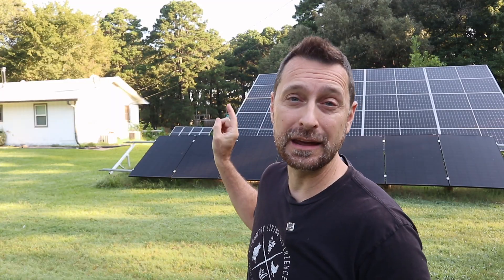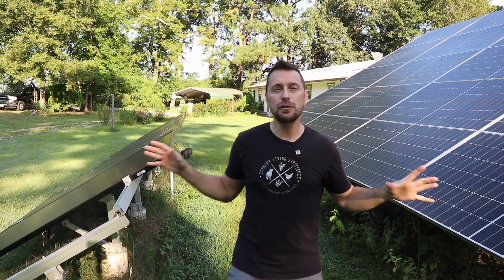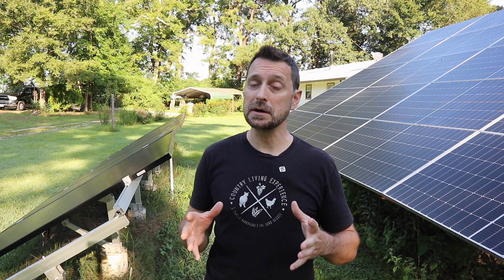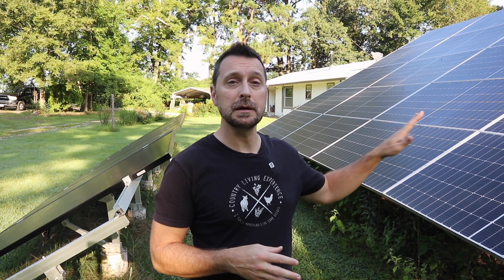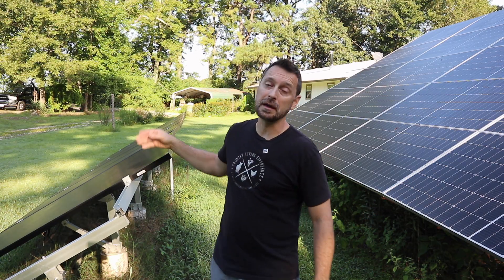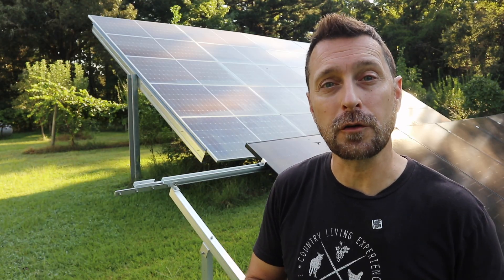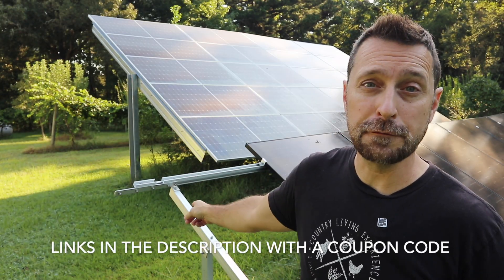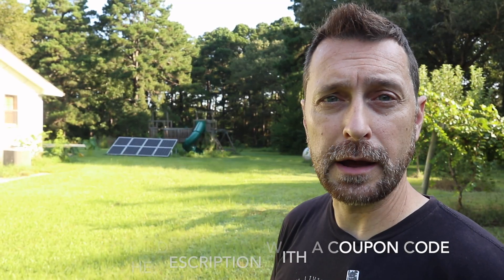Don't Put Solar Panels On A House! 8 Advantages Of A Ground Mount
Tools Used for Our Solar Install:
12 position electrical sub panel
4 gauge THHN wire
4/0 and 2/0 Battery Cable

Additional Parts:
90° conduit elbows